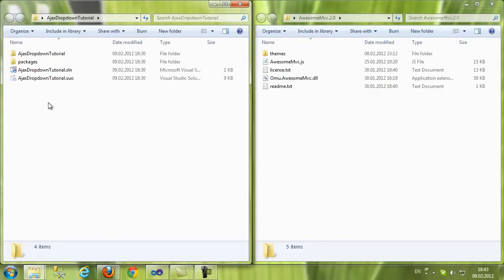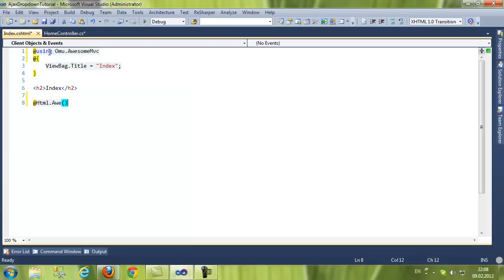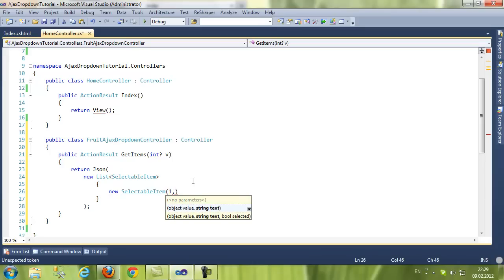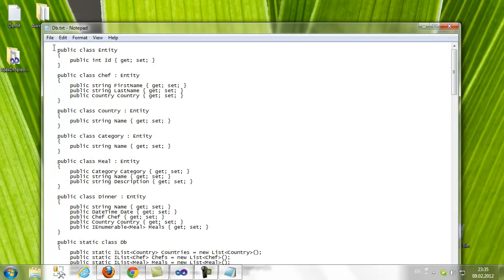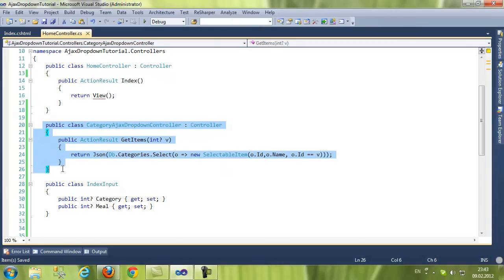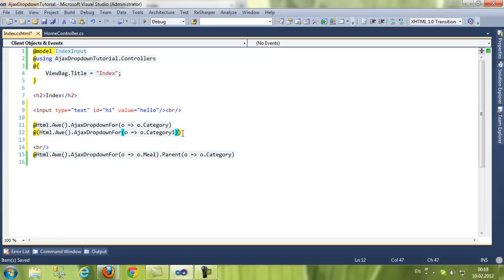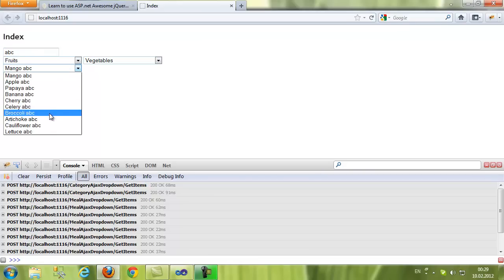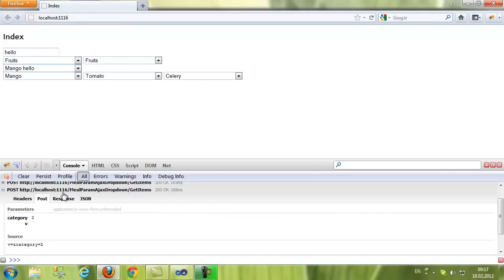ASP.net MVC Awesome - Main Tutorial (Installation, AjaxDropdown, bind to Parents and more)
this tutorial is for an older version (released in 2012)

Tutorial for ASP.net MVC Awesome AjaxDropdown Helper, also Installation, Binding to one or more Parents, using predefined parameters and AjaxRadioList

in this tutorial version 2.0 was used, but it works the same with the latest version as well